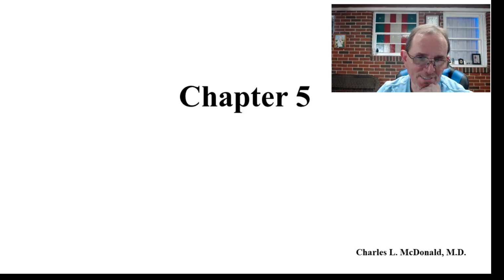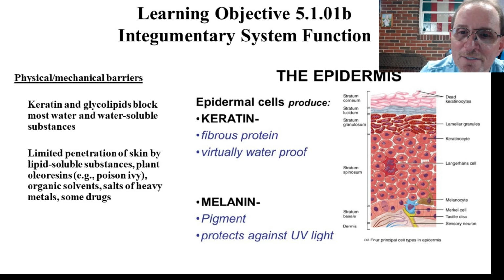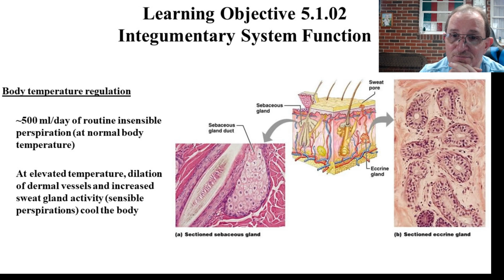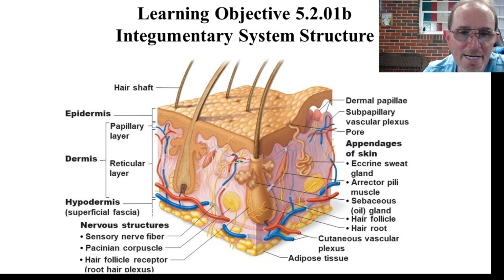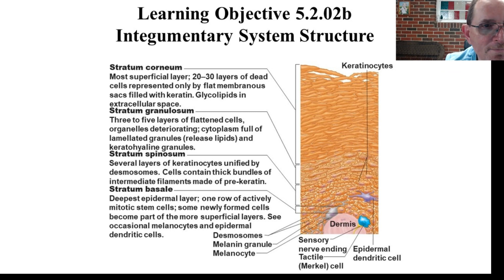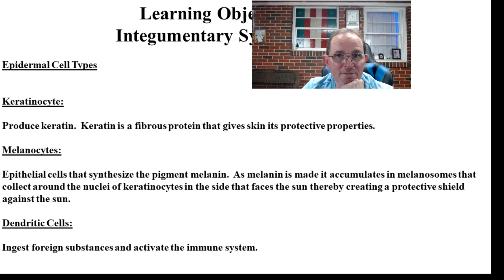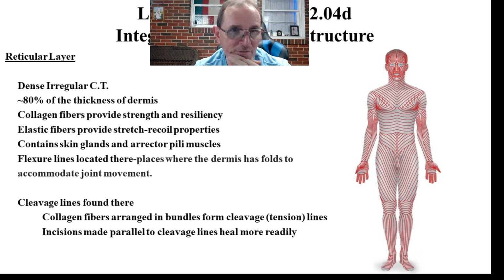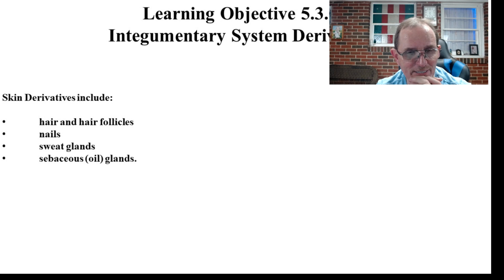2113 Ch 05a